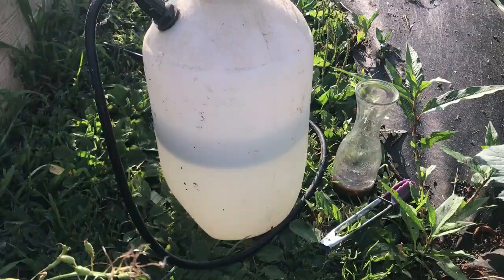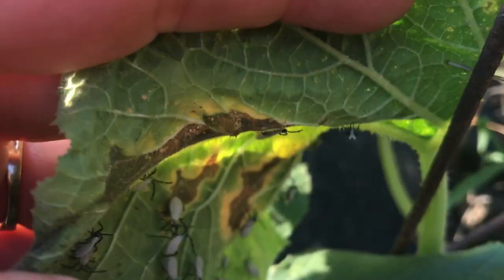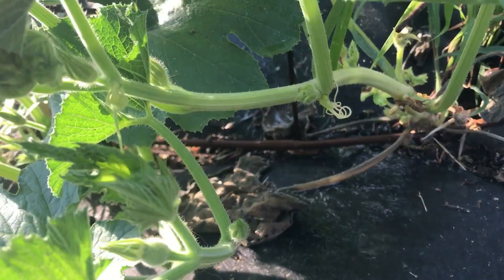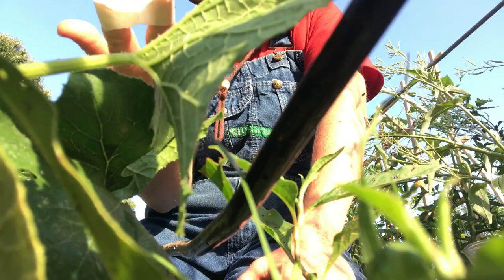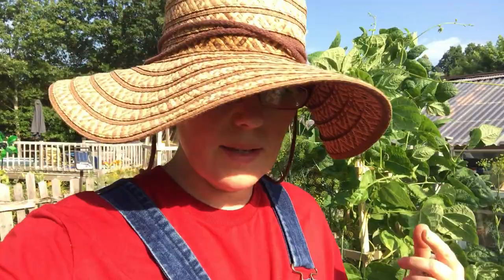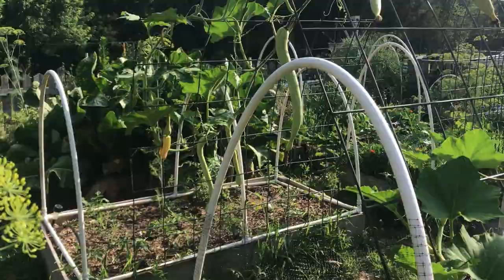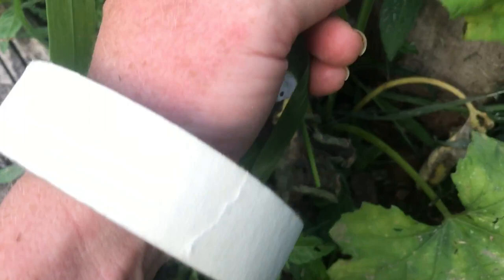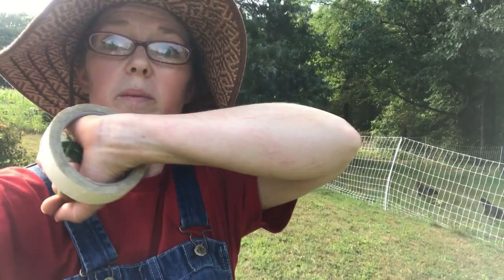How to Eliminate Squash Bugs in Your Garden - Effective Strategies to Get Rid of Them Naturally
Watch for my tips on squash bug control. Squash bugs can decimate your squash plants in a hurry. I use a few different things and just started using something that's super easy!